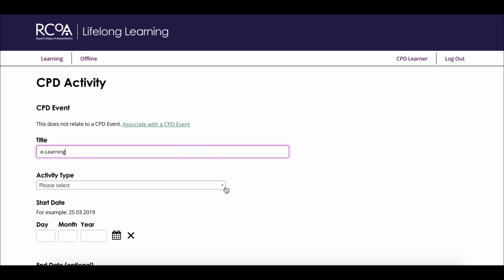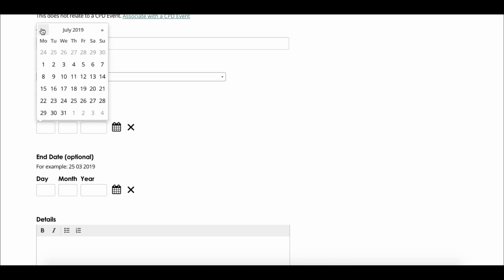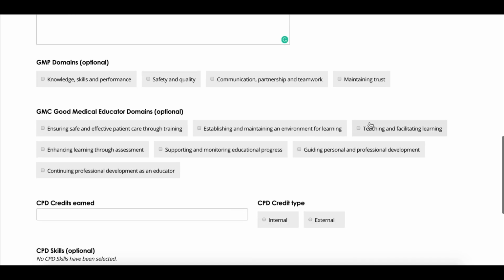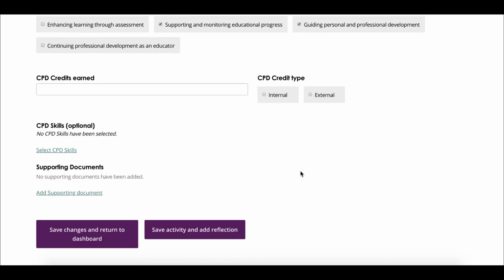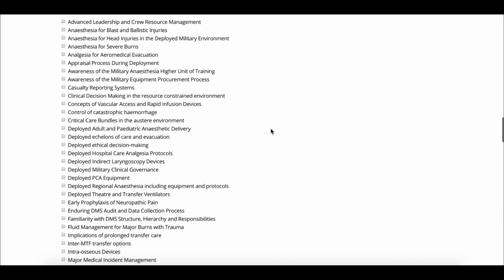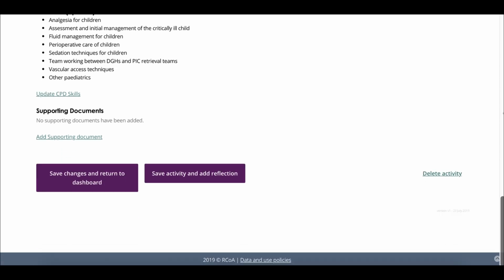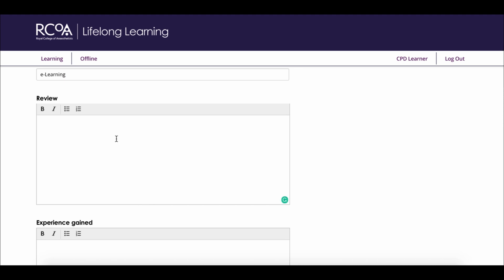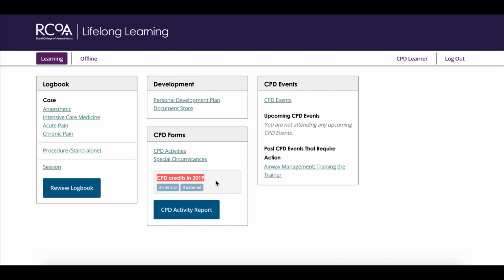RCoA Lifelong Learning CPD: Add and reflect on a CPD activity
This video takes you through the process of adding a CPD (personal) activity into the Lifelong Learning platform and reflecting upon it, showing the enhanced functionality which is now available.